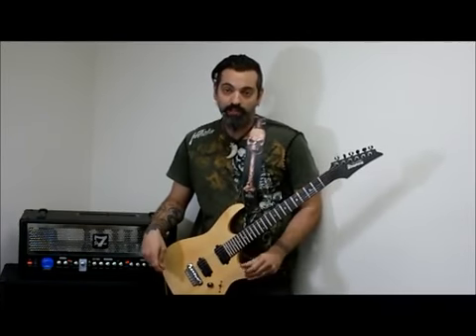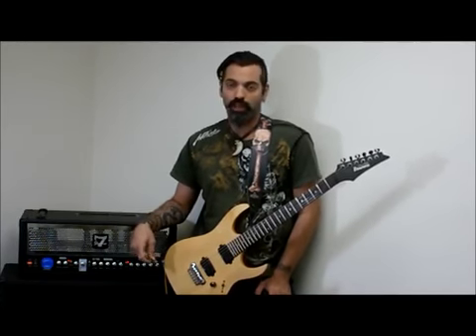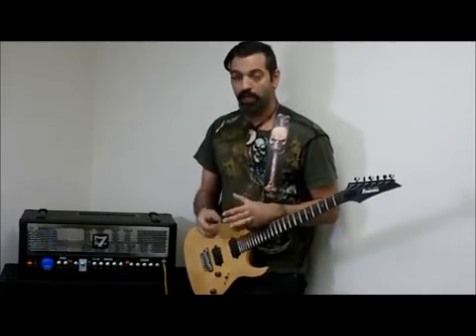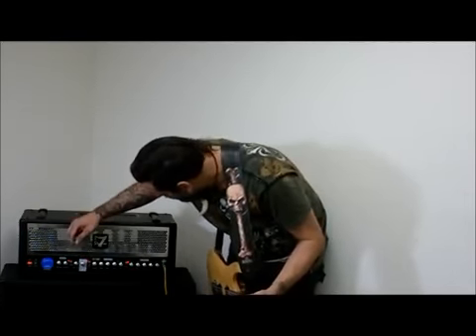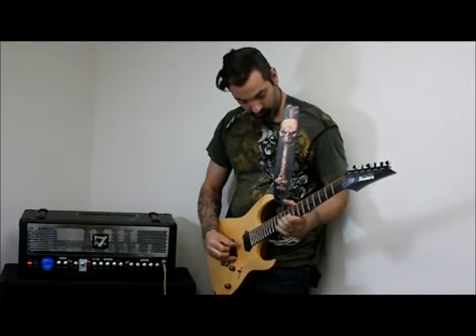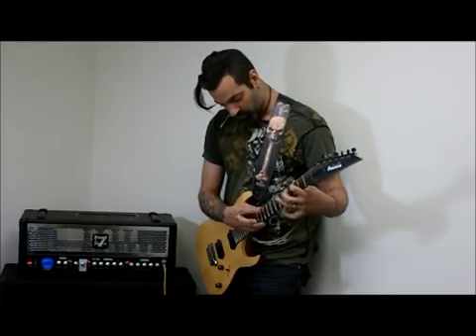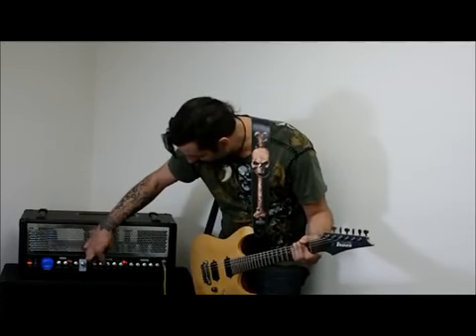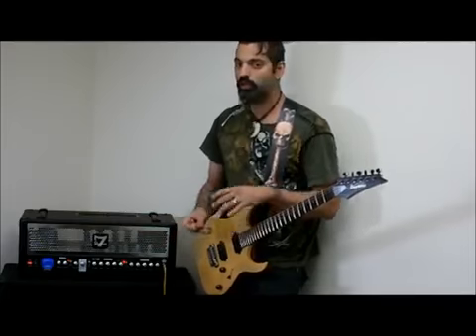Guitar Head from Studio 7 S7100 in action